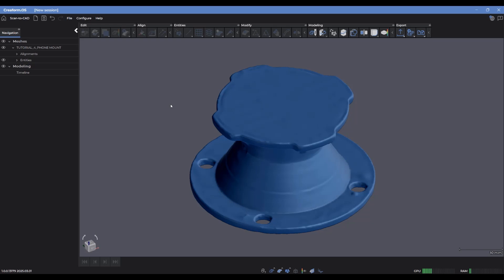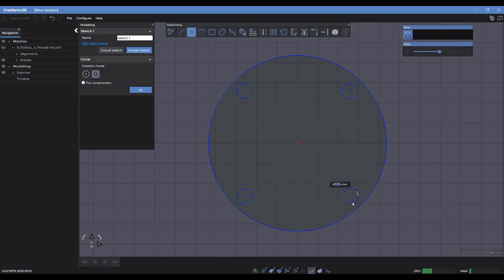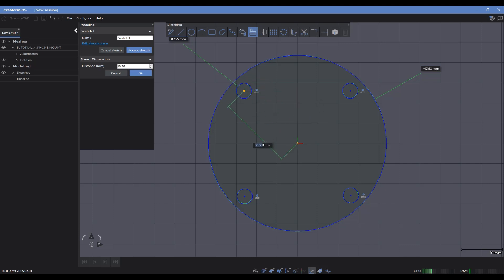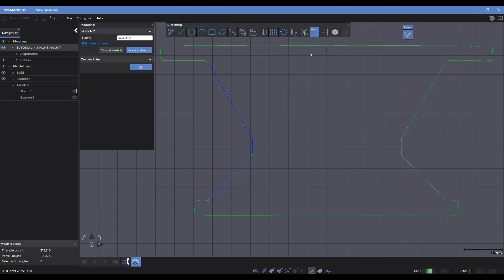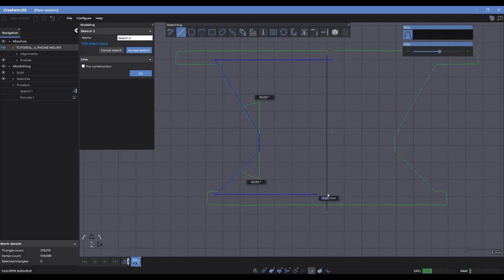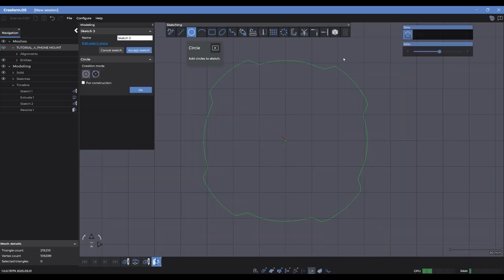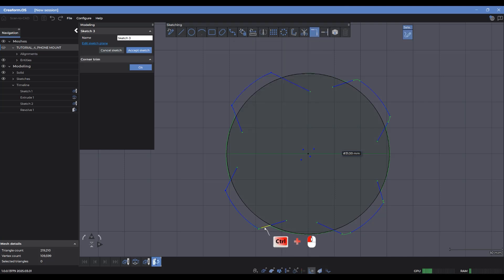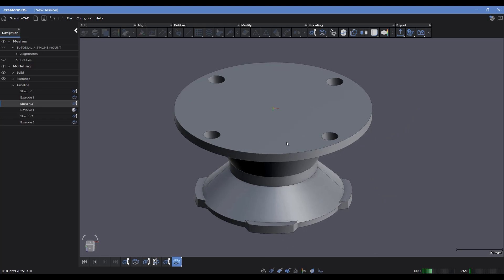Create Detailed Sketches in Scan-to-CAD Pro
In this video, we explore various sketching tools and techniques in Scan-to-CAD Pro to create detailed designs. Learn how to use mesh sketches, apply constraints, and utilize fitting options to enhance your design workflow. Perfect for engineers and designers looking to improve their 3D modeling skills.